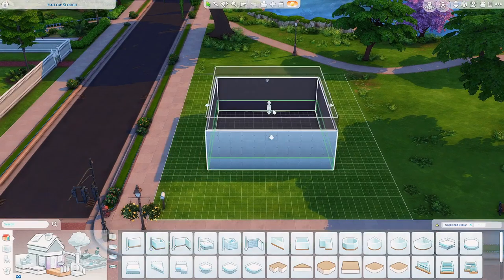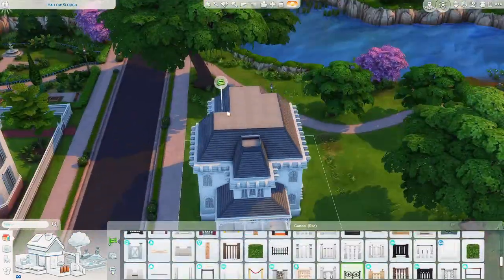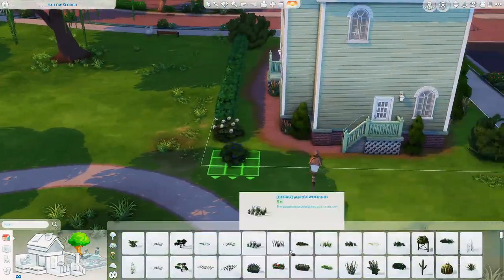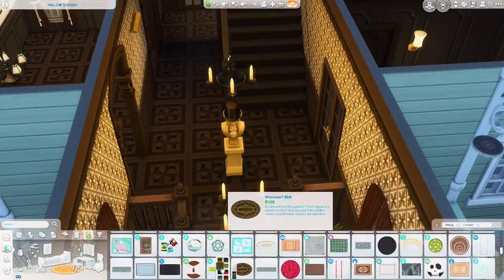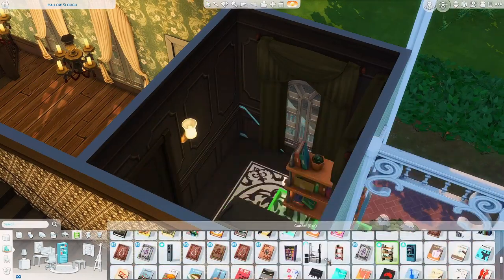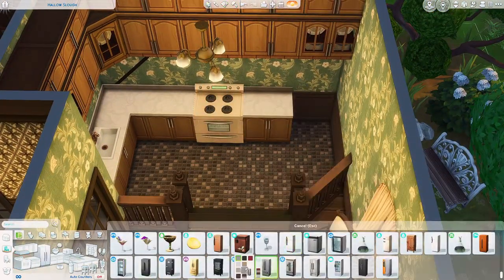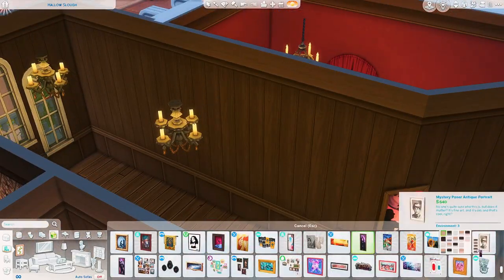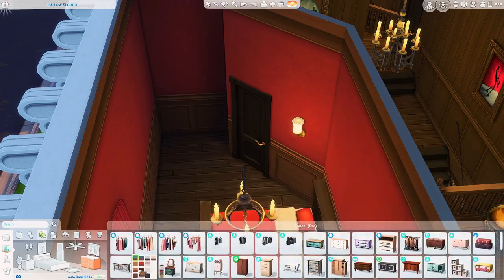The Psycho House / Bates' Mansion: The Sims 4 Speed Build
OPEN ME!

This iconic 3-bedroom, 2-bathroom Victorian home is perfect for a horror-loving, wealthy family. It was based on the Bates’ mansion from “Psycho.” With a spacious attic with skylight, gorgeous hardwood grand entry, a perfect-for-entertaining kitchen and living room, and home office and separate entry with staircase, this is the perfect place to spend Halloween. It does NOT use CC. You can download it on The Sims 4 Gallery under the user ID @niclastgame.

Cost: $118,900

Packs: Get to Work, Get Together, City Living, Cats & Dogs, Seasons, Get Famous, Discover University, Cottage Living, High School Years, Outdoor Retreat, Dine Out, Vampires, Parenthood, Jungle Adventure, StrangerVille, Realm of Magic, Werewolves, Perfect Patio, Laundry Day, Courtyard Oasis

@niclastgame on all social media and The Gallery.